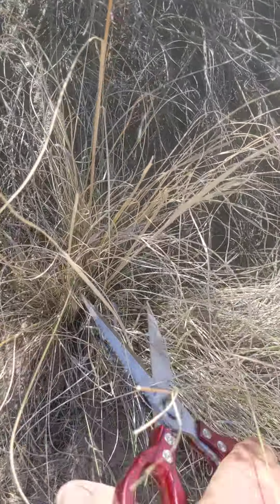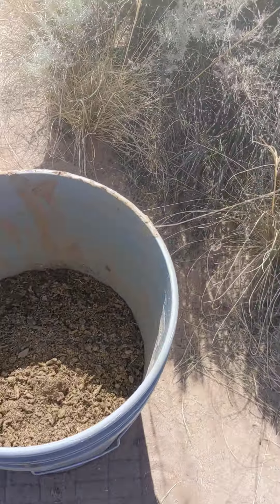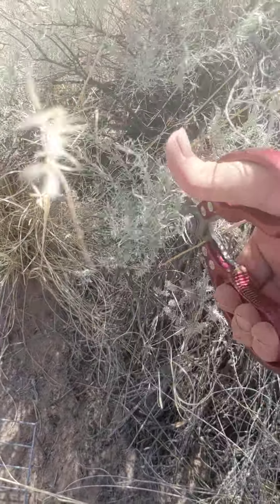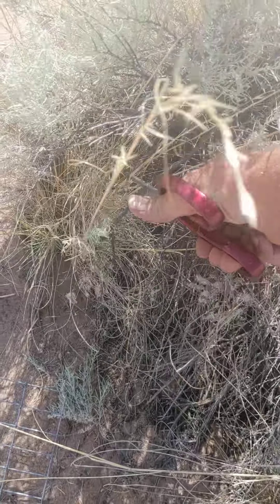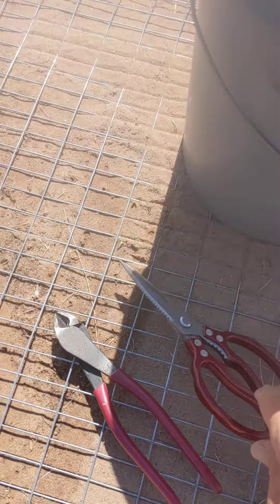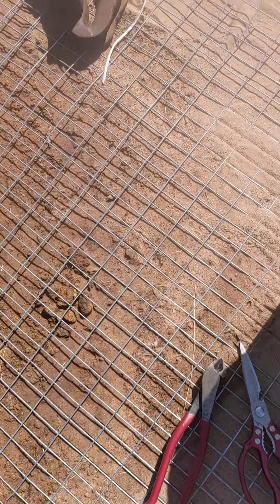July10-23🏜️🌿🧑‍🌾❤️‍🔥finally got my forsythia plant planted wanted sense 2013 when it killed hookworm